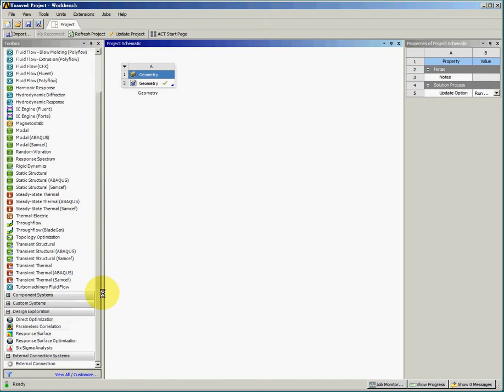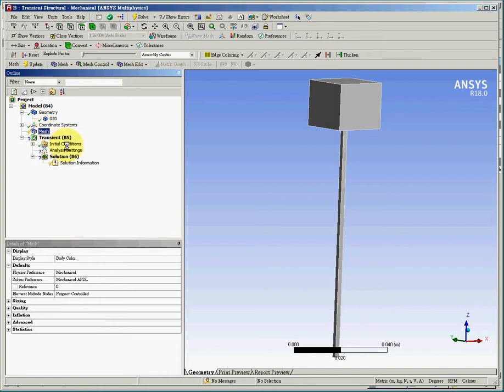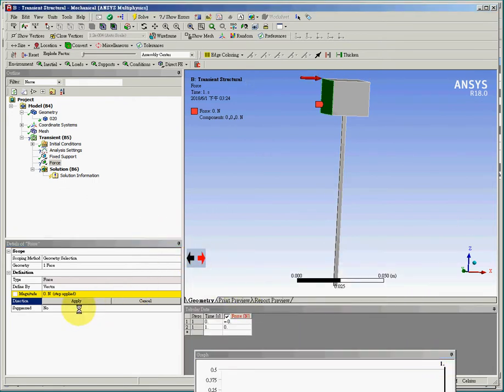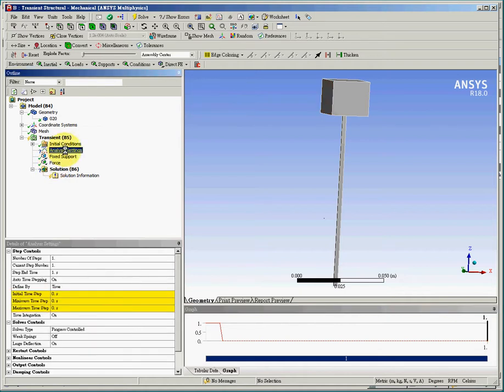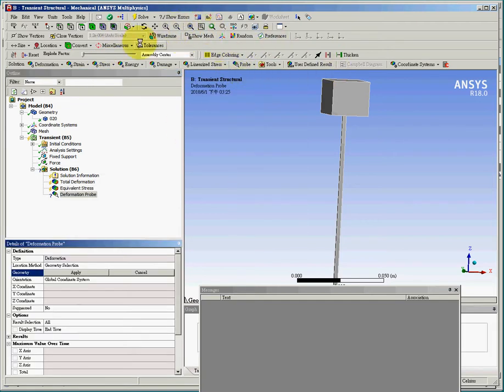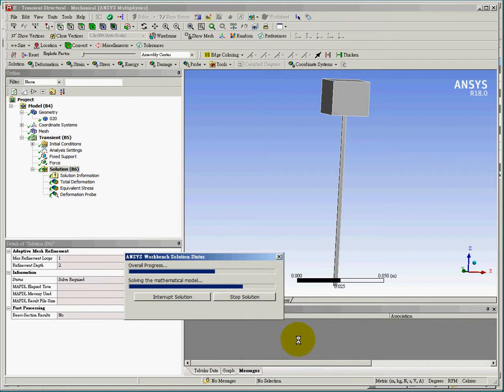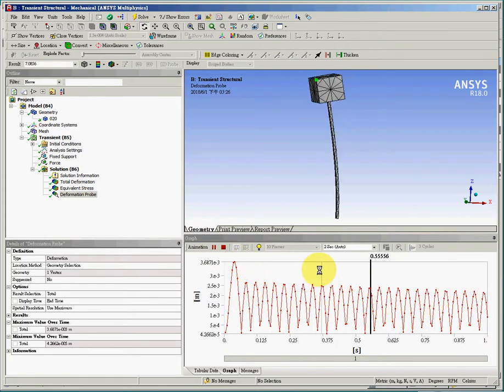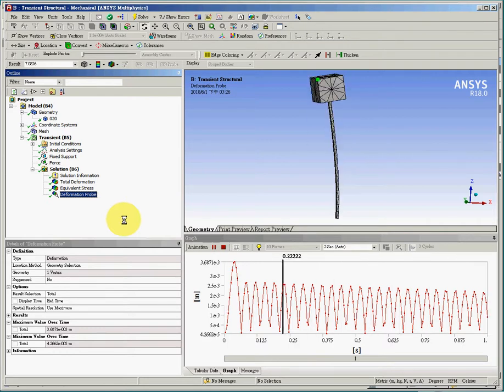ANSYS CAE 20 2 Transient Dynamics Direct Integration Method